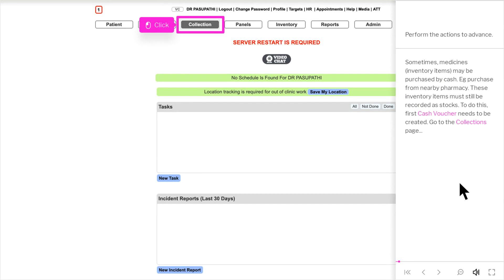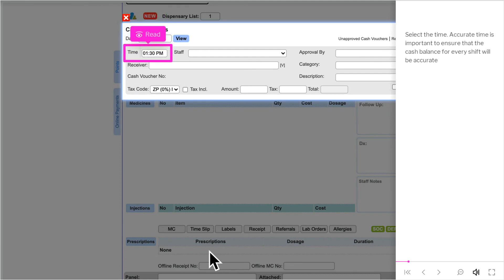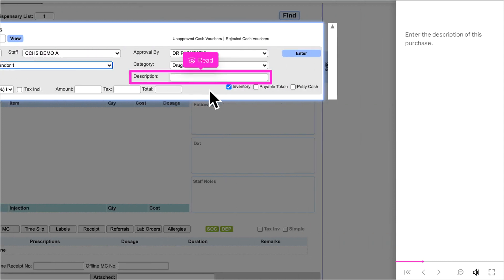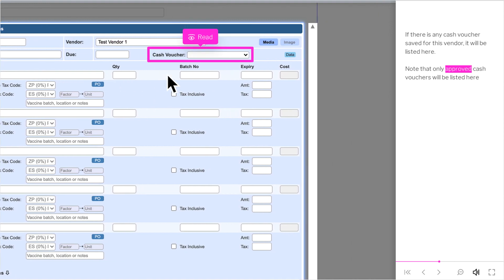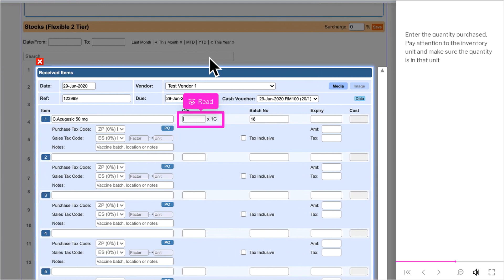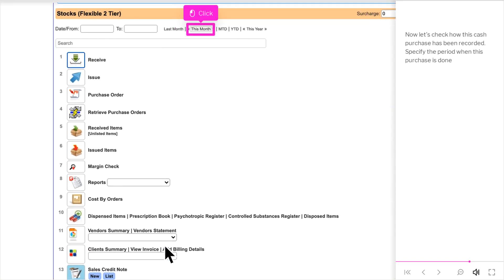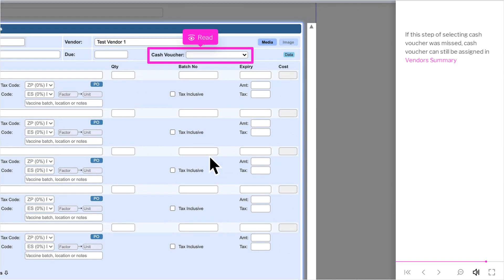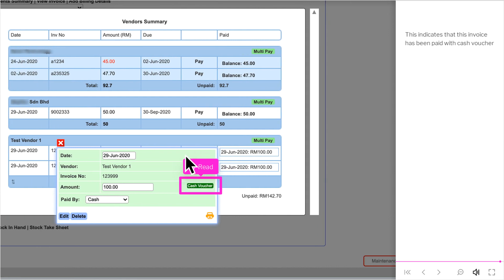Purchasing Inventory Items With Clinic Cash